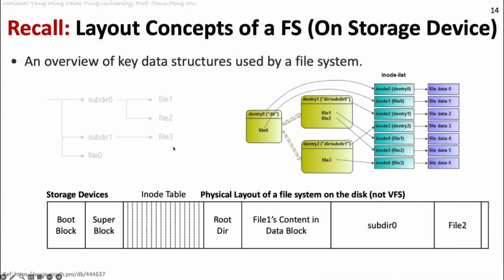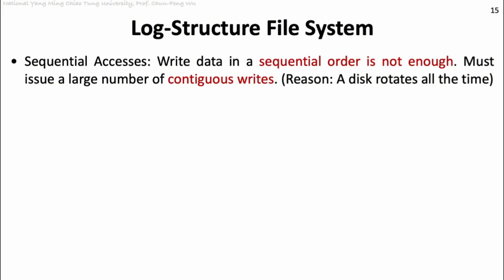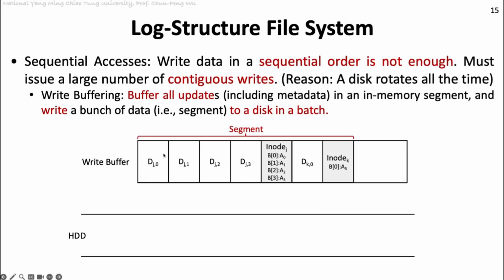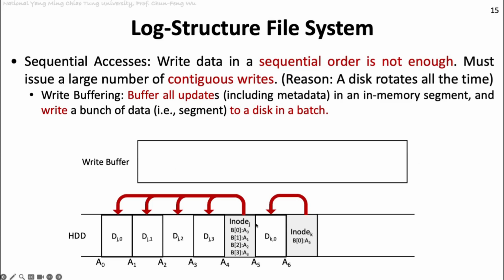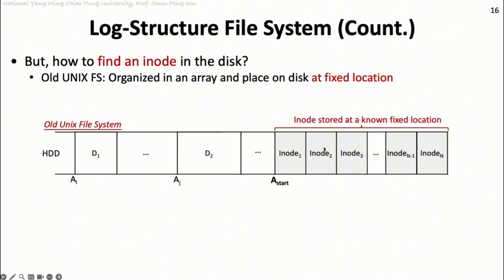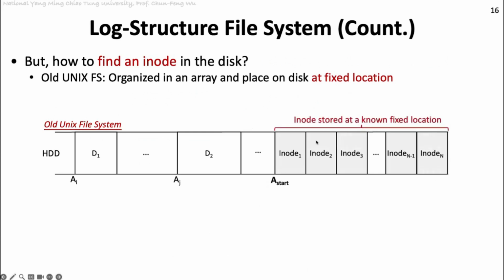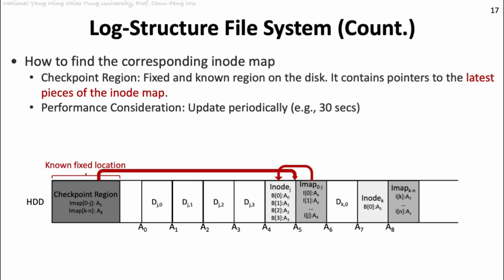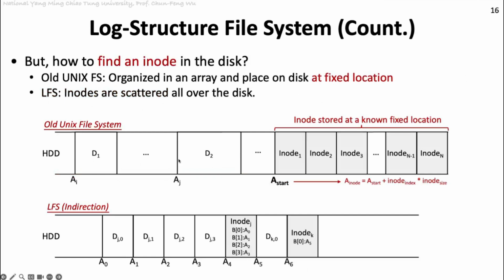Lecture 10 Part3 (20241118)